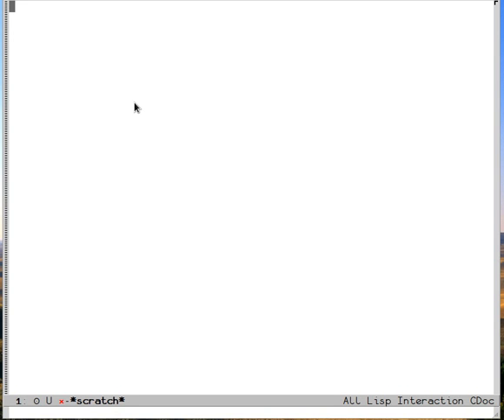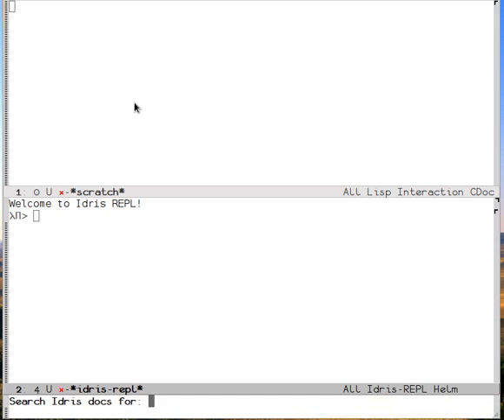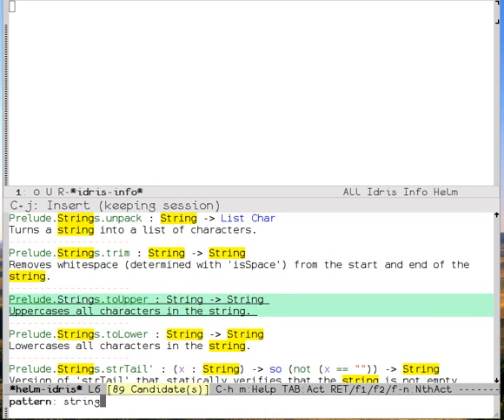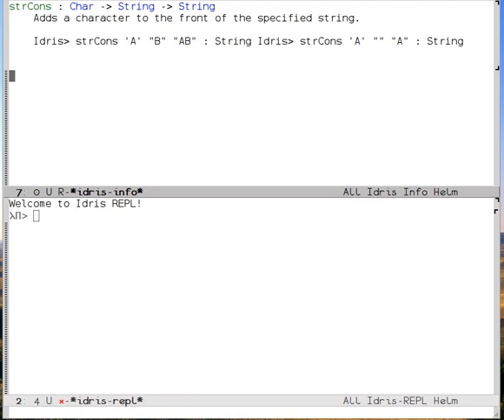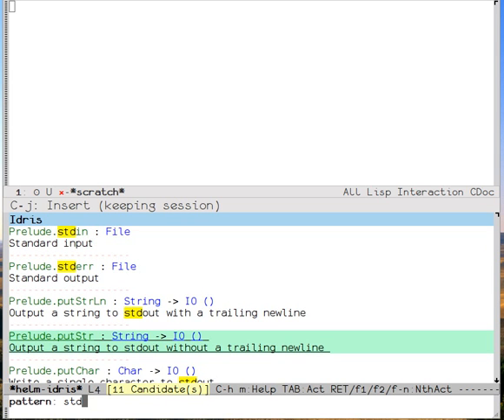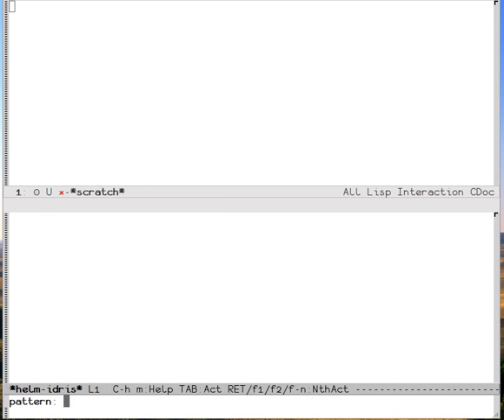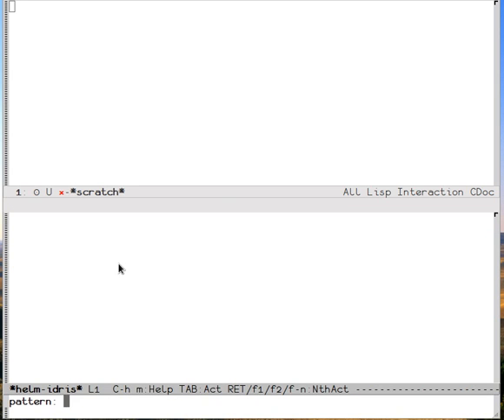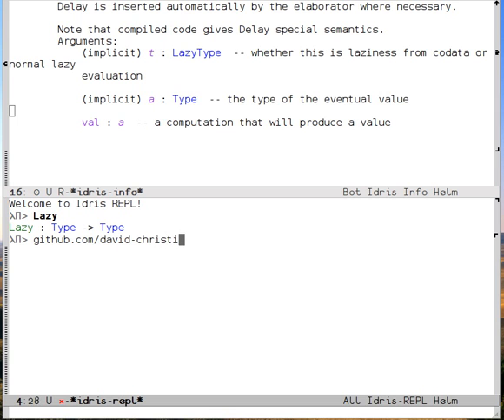A helm-idris demo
How to use helm as an interface to the Idris documentation